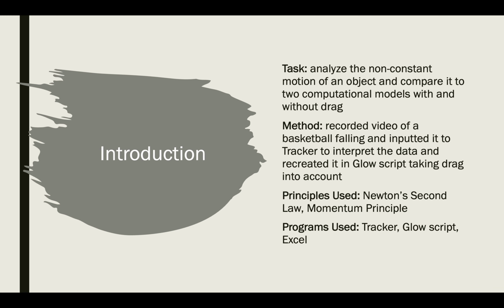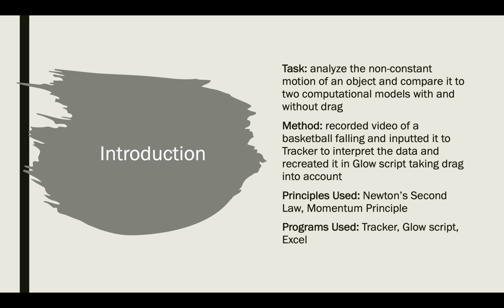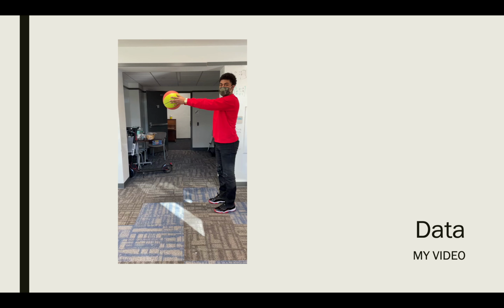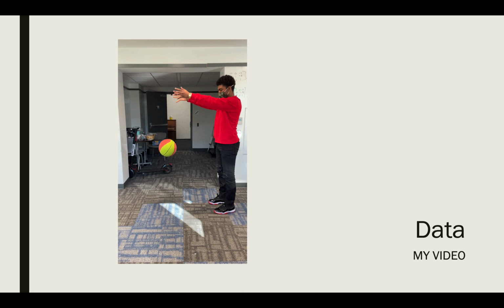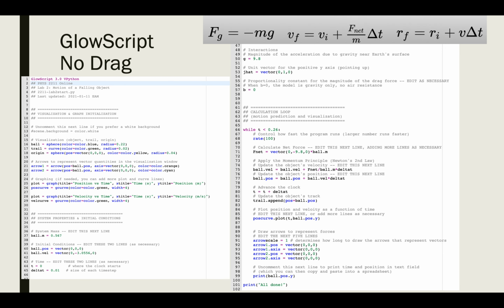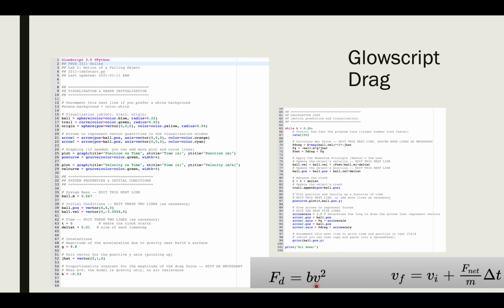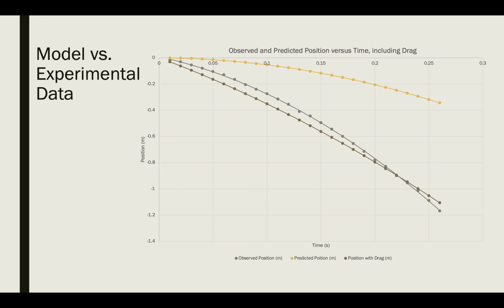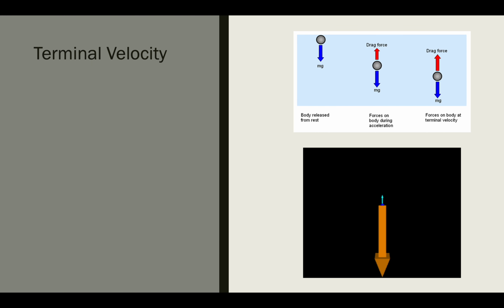lab 2: dropping a ball physics gatech